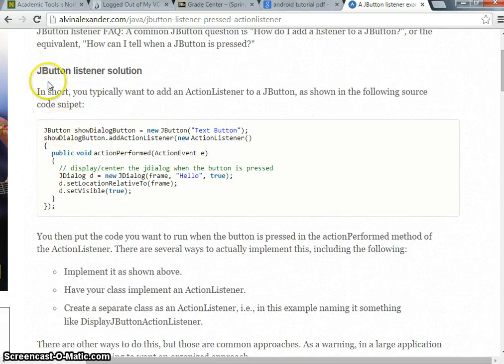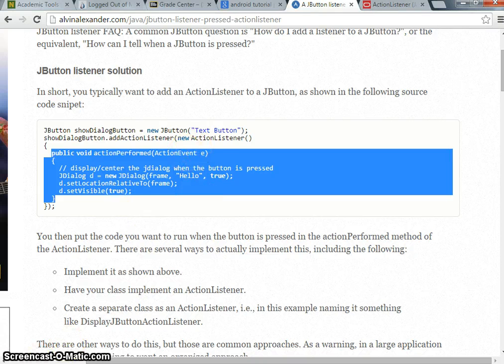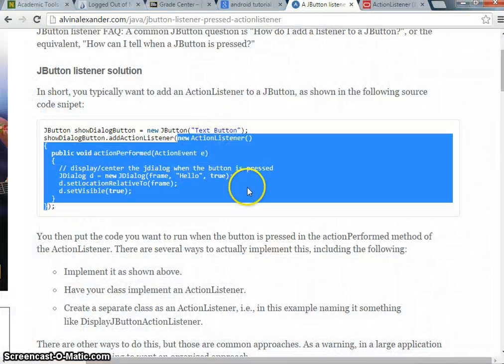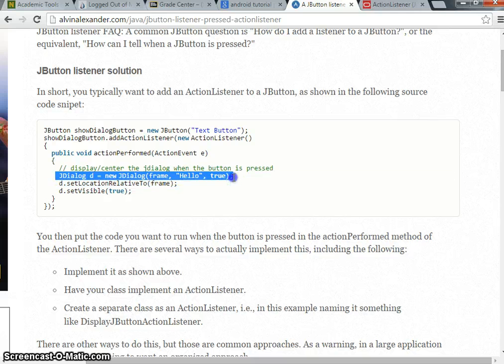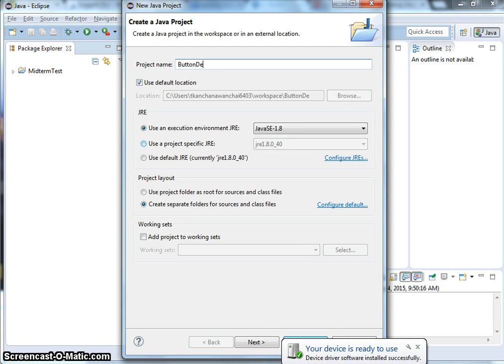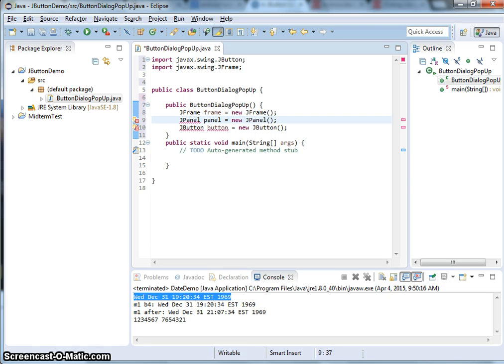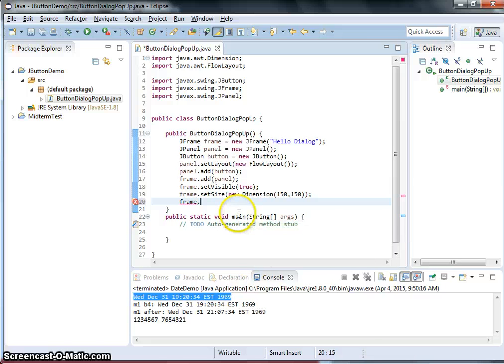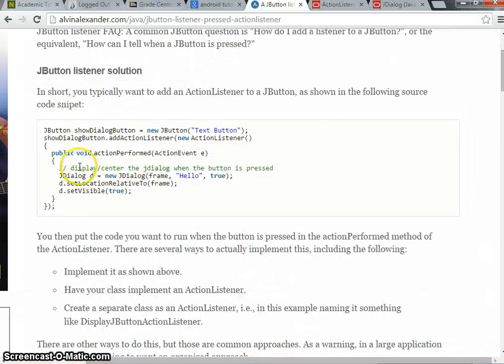Unit5-How to Program Button in JAVA - Part 1 (JFrameJPanelJButtonVDO)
Demonstrate how to use JFrame, JPanel, and JButton.